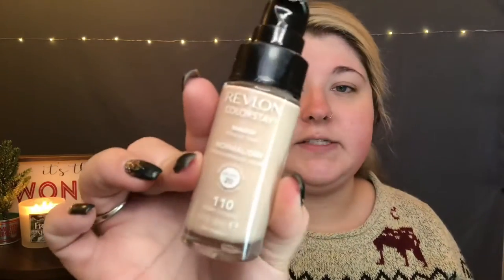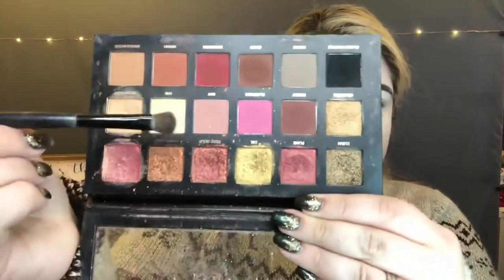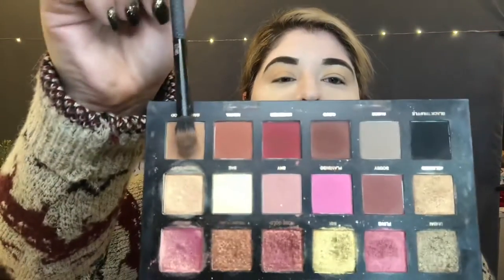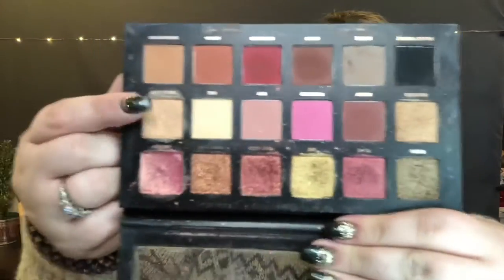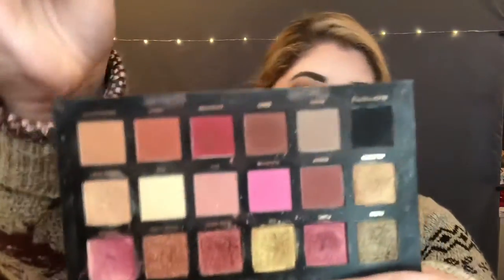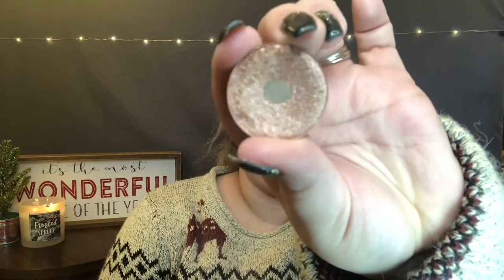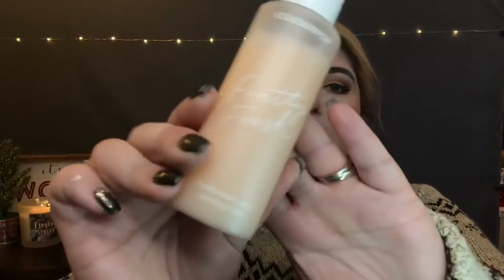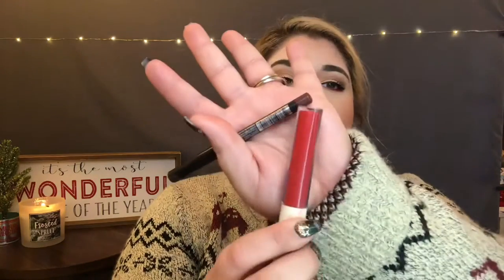CHRISTMAS MAKEUP LOOK | HOLIDAY RED EYE AND LIP | BLOSSOM WITH TORI LYNN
It’s Christmas Eve! Probably my most favorite day of the year! I wanted to bring you guys a look perfect for the occasion. This neutral lid and Smokey red under eye is such a great holiday look.

Hello hello hello, my name it Tori Lynn. I am a small town Oregonian girl starting this channel to build confidence and blossom as a human. I want to share my experiences and my love for all things beauty.